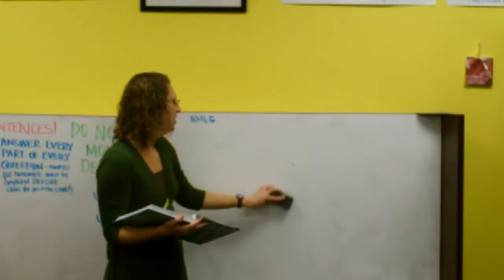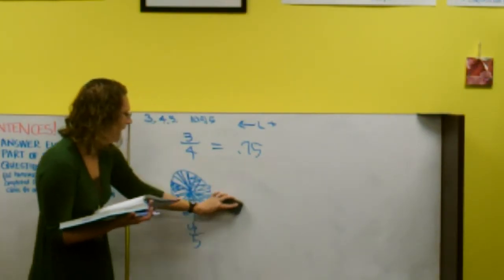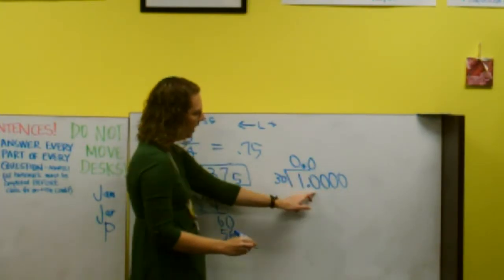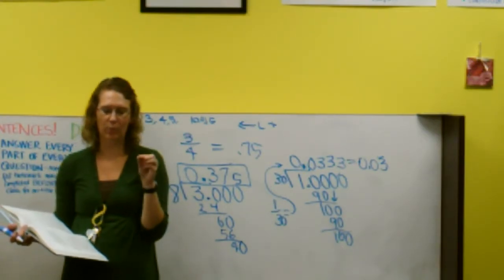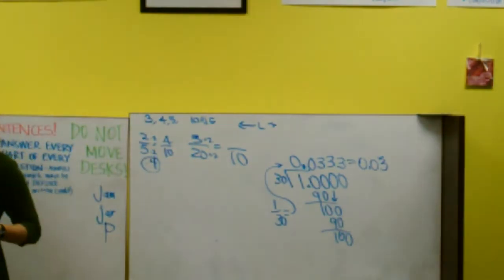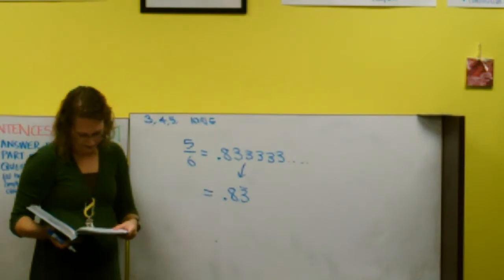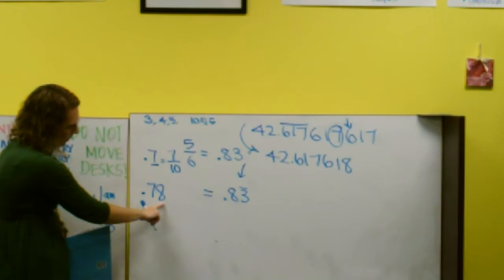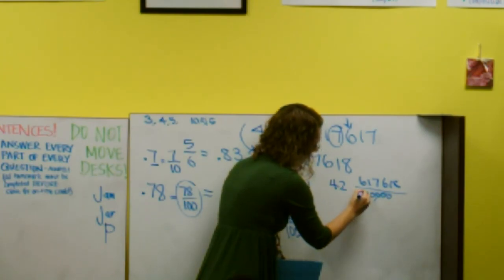PreAlgebra Lesson 15